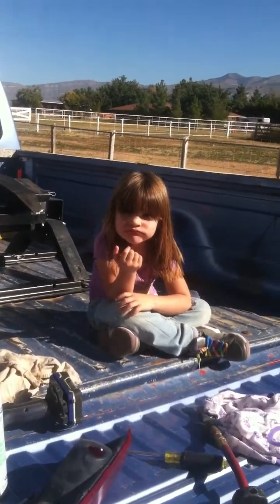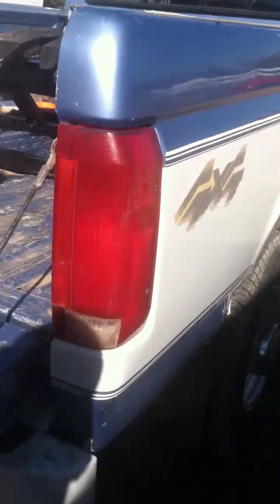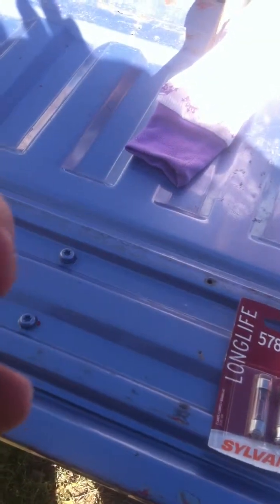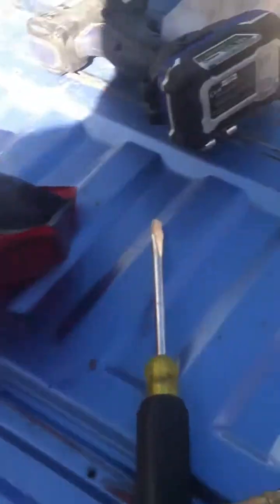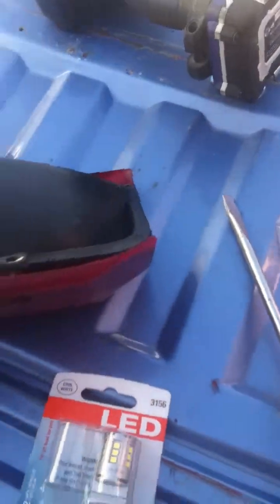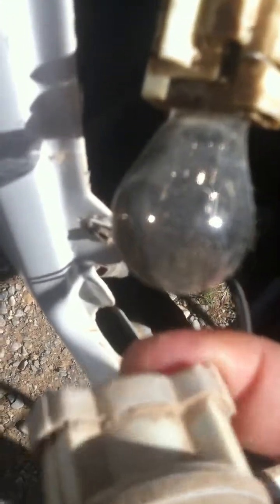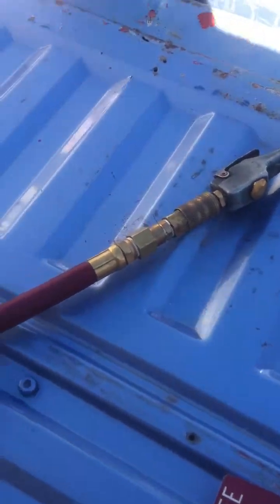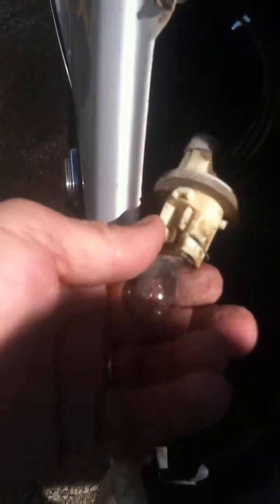Tail light, / Backup light replacement using LED build 1996 Ford F350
How to Change a tail light or backup light on a 1996 Ford F350. Converting from standard build to led build.